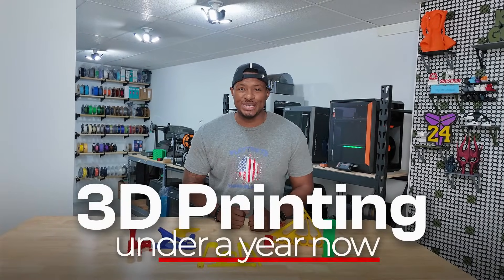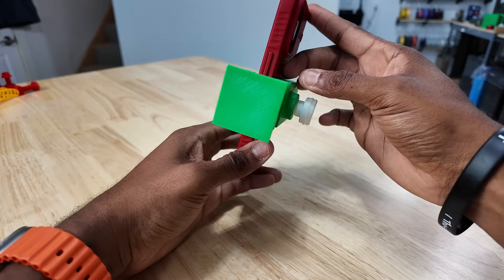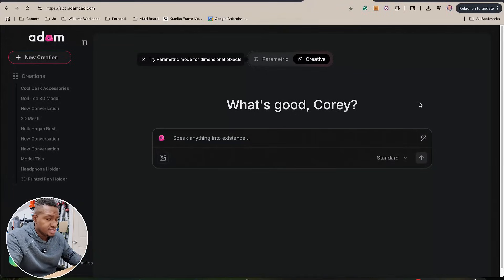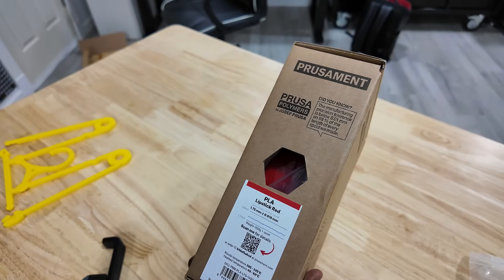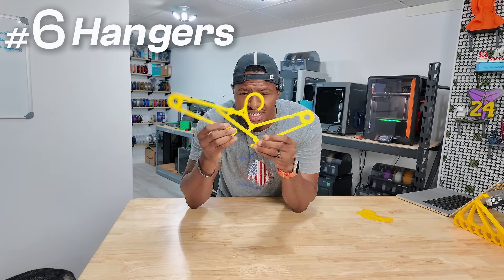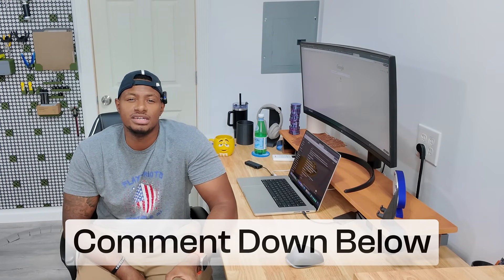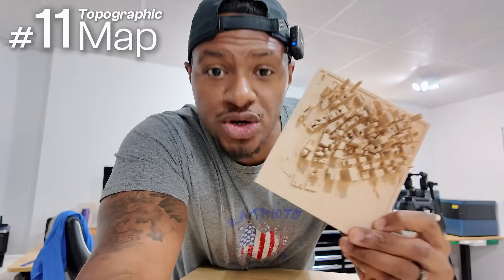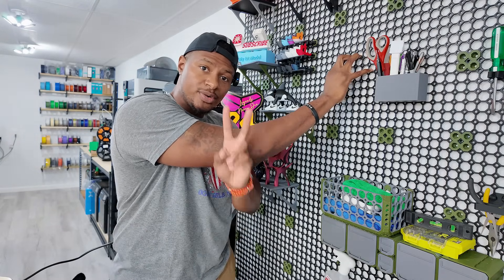I Tried 11 Beginner 3D Prints… They’re INSANE!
Here are 11 items you probably didn't know you can 3d print.

My Gear:
My Computer
My Tripod